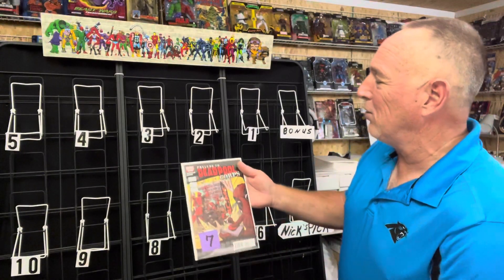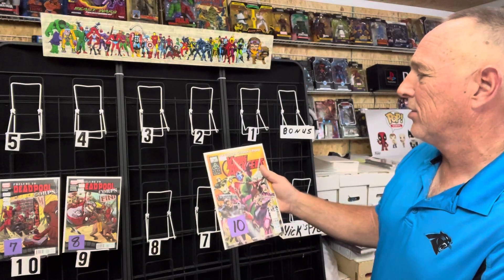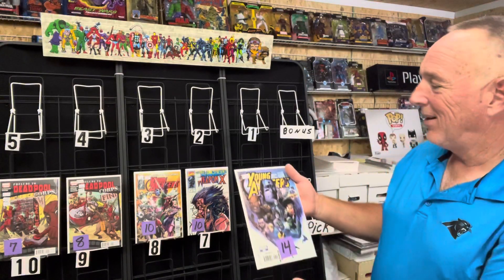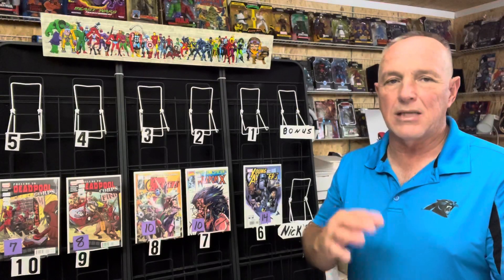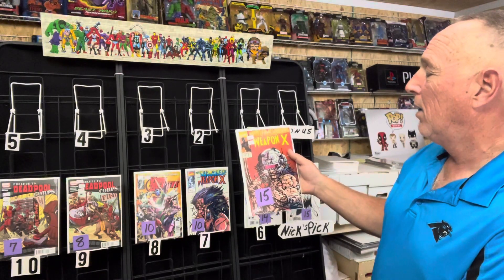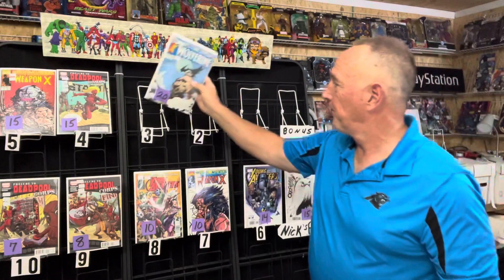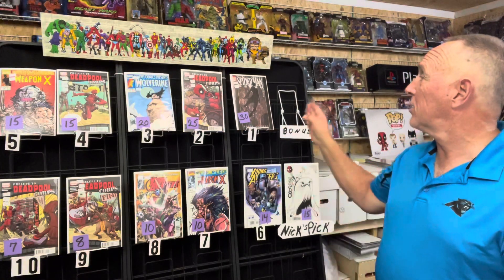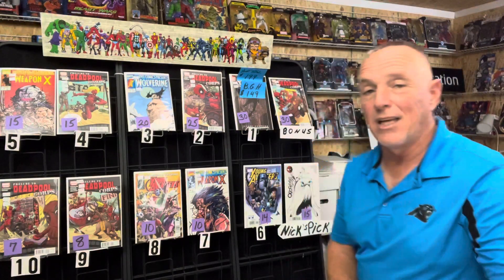EP 231 Redux 1st Kidpool & Dogpool Top 10 Hot Comics from Van’s Comics, Cards & Games Ridgeland, MS.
@ToyHunterTony Presents: Ratio Claim Sale!
EP 231 Redux 1st Kidpool and Dogpool Top 10 Hot Comics from
Van’s Comics, Cards and Games Ridgeland, MS.
Welcome to the Hunt from the week of 10/30/23
Featuring Comics from Ep 88 On The Hunt.
Here’s what we found on this week's Hunt!
 10) Prelude To Deadpool Corps #5 3rd App Dogpool 4th App Kidpool $7
   9) Prelude To Deadpool Corps #4 2nd App Dogpool 3rd App Kidpool $8
   8) Avengers The Children’s Crusade Young Avengers Special #1$10
   7) Marvel Comics Presents #78 Direct Ed. part 7 of Weapon X by Bary Windsor-Smith $10
   6) Young Avengers #7 part 1 of 2 Secret Identities $14
Nick’s Pick) Spider-Man / Deadpool #1.MU 1 per store Sketch Cover D by Duante $15
  5) Marvel Comics Presents #79 Direct Ed. part 6 of Weapon X by Bary Windsor-Smith $15
  4) Prelude To Deadpool Corps #1 1st App Deadpool Corps
      Cameo App Kidpool 1st Cover App Kidpool Dogpool $15
  3) Marvel Comics Presents #95 Direct Ed. Origin of Woverine’s Yellow and Blue costume $20
  2)  Prelude To Deadpool Corps #3 1st App Dogpool 2nd App Kidpool $25
  1) Spider-Man Reign #1 2nd print $30
Bonus) Prelude To Deadpool Corps #2 1st App Kidpool 2nd App Deadpool Corps $30
This Week’s Hunt Total is $199
$15.00 Credit Twards International Shipping.
After 48 Hours of This Episode’s Release Please Check for Availability and Current Value.
Will post New Content on Mondays, Wednesdays and on Fridays Aproximently at 10:03 PM
You can own any of the Items for the posted AP (average price) in the
Top 10 List by typing claim and the Item’s # in the comments.
Payment methods we use are as follows
Shipping Method USPS Priority Mail. $9.95 for 1-9 books and $16.95 books.
Slabbed books and Action Figures are $14.95 and $4.95 each additional Item.
if PalPal is used then Shipping Address must match the address on your PayPal account.
International shipping and Insurance charges are actual cost.
Payments must be received within 48 hours to secure the items.
After Payment is Received Shipping Takes 2-3 Business Days.
Original Full and Redux Episodes Available on
Redux Episodes Available on
Instagram @ Toy_Hunter_Tony  and Facebook @ Toy Hunter’s Club
Thank you from Toy Hunter Tony and Good Luck!